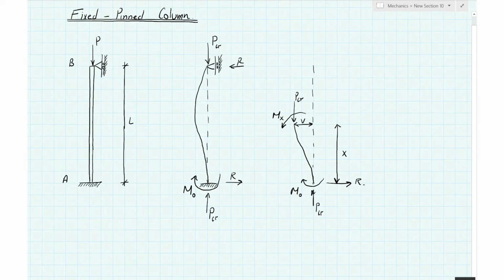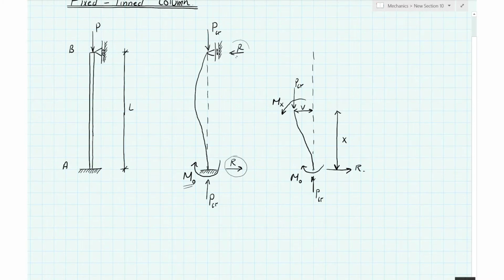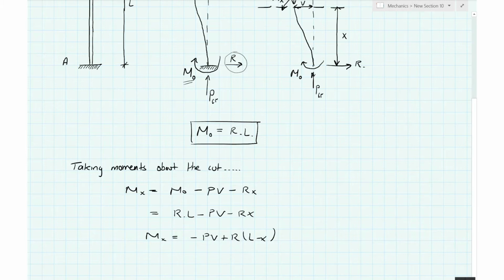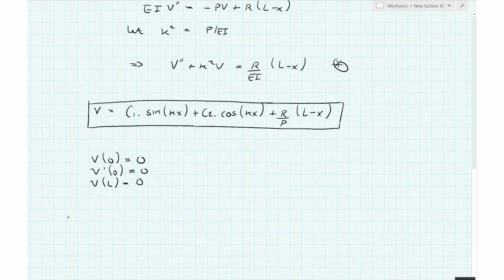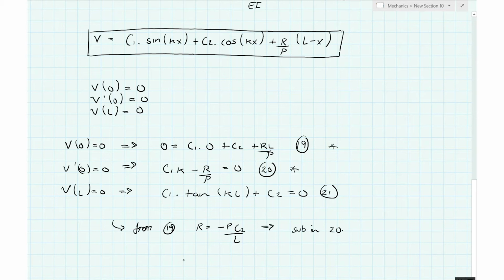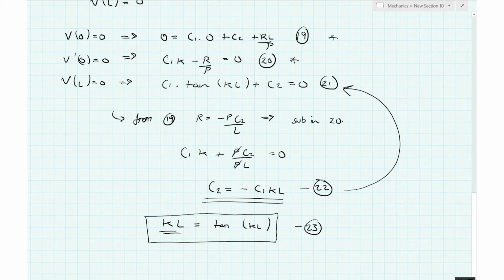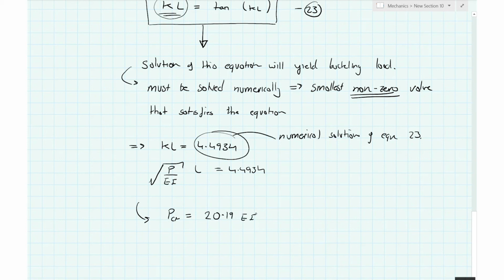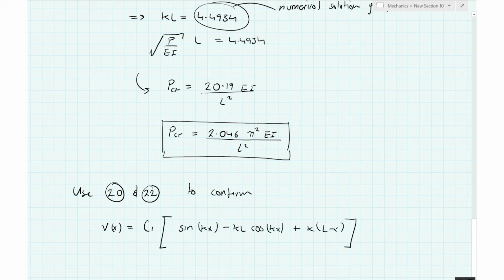Fixed-Pinned column - deriving the column buckling equations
📢 UPDATE
Hey, we’ve recently launched our new website, EngineeringSkills.com. This is the new home for all of our tutorial and course content - head over and sign up for a free account.

In this video I demonstrate how to derive the buckling equations for a fixed-pinned column.